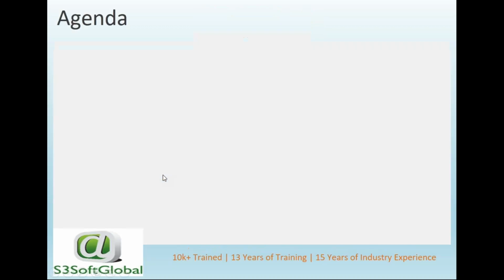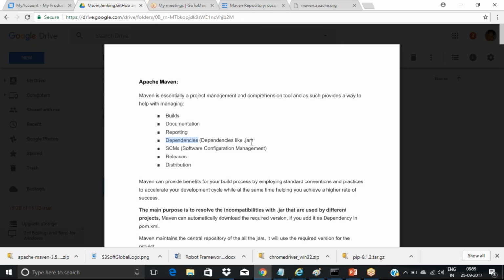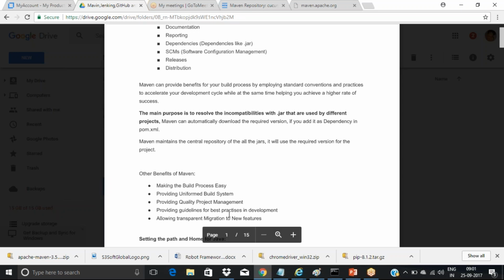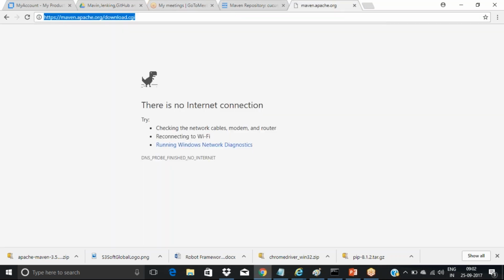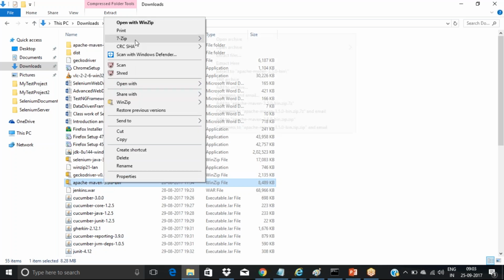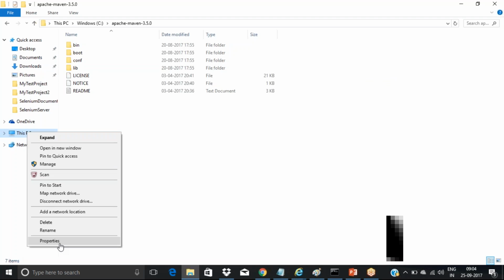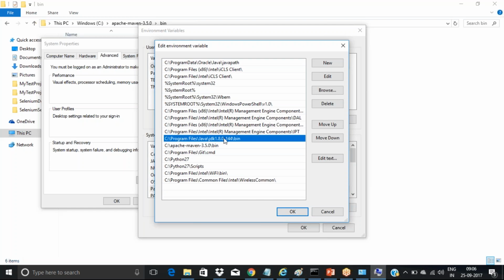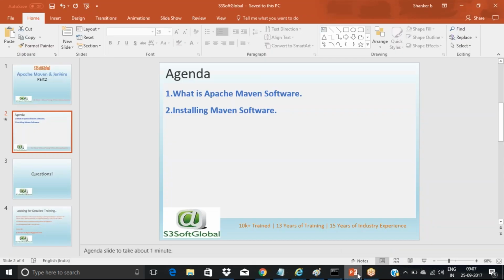2017 09 25 08 57 Apache Maven Part2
Introduction to Apache Maven and Installing the software